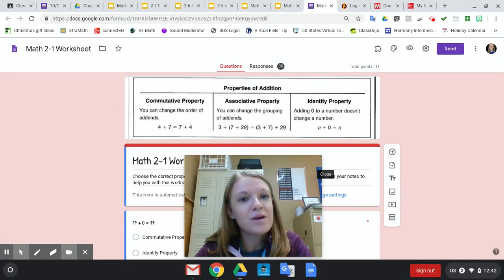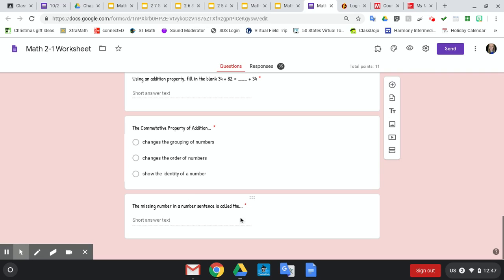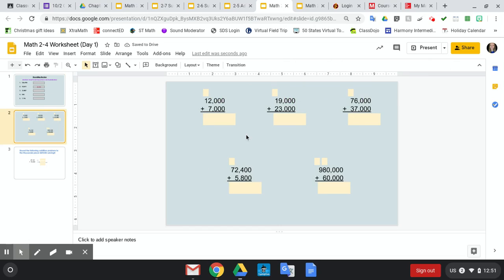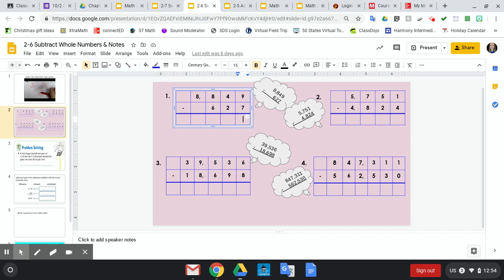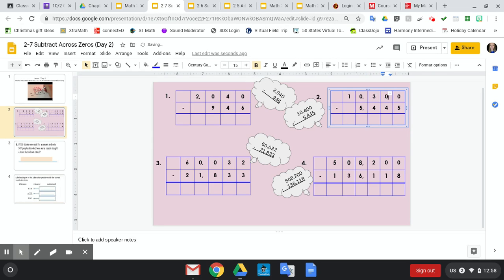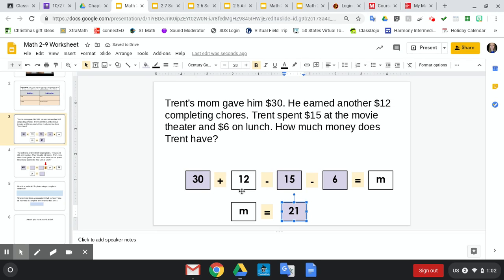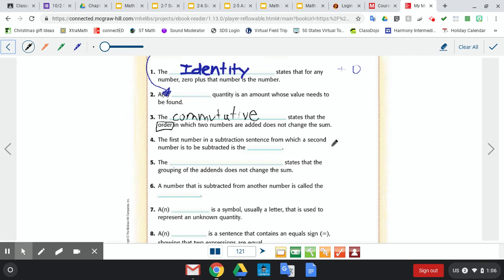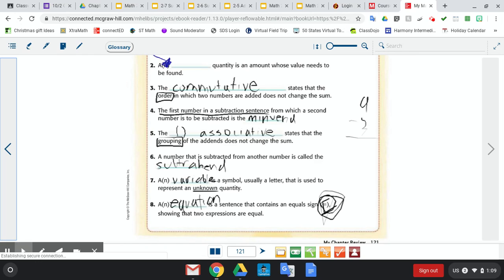Chapter 2 Review of ALL Lessons